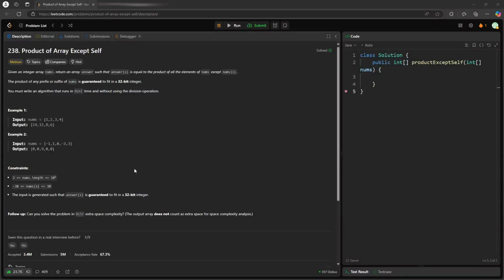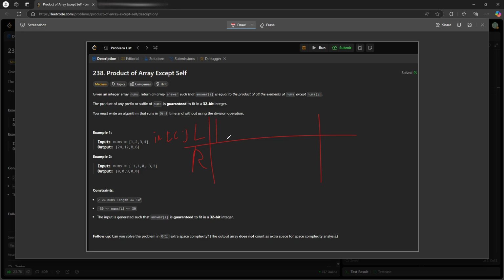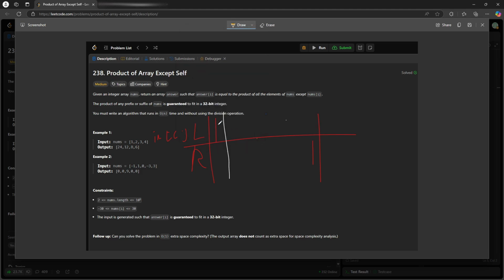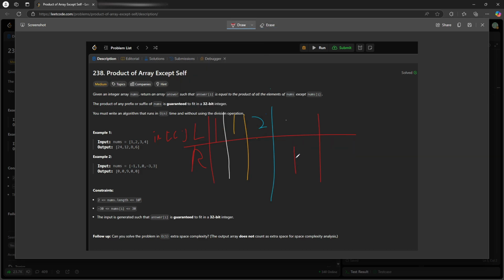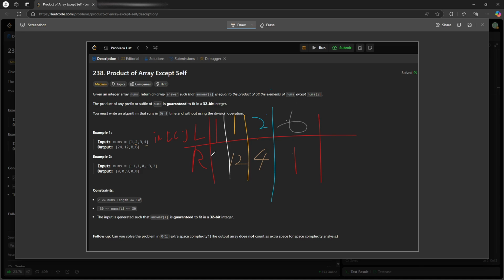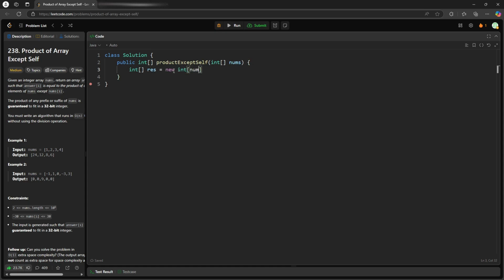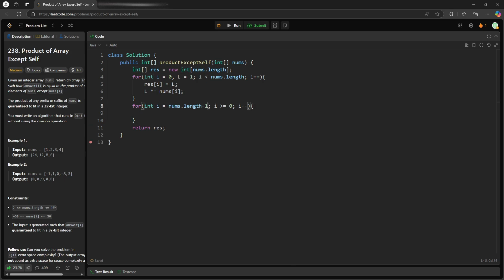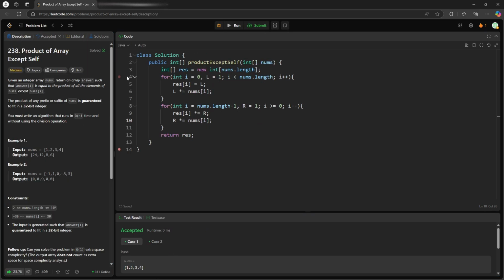LeetCode 238 | Product of Array Except Self